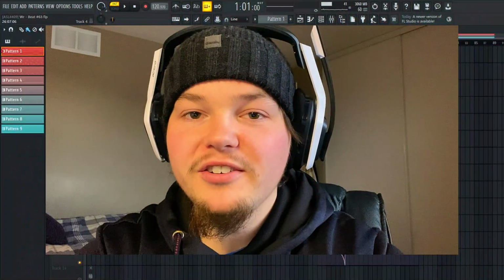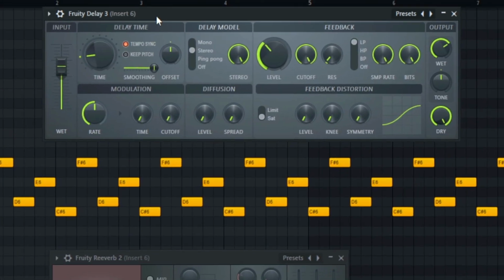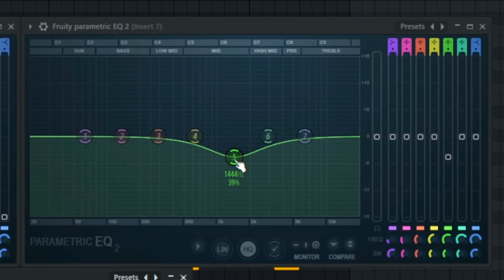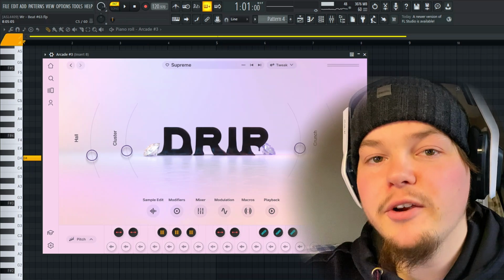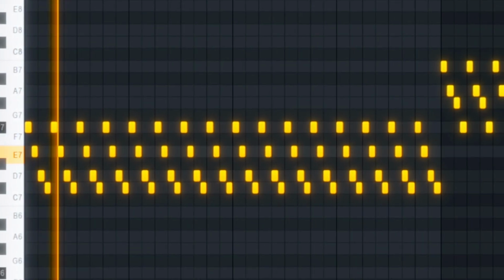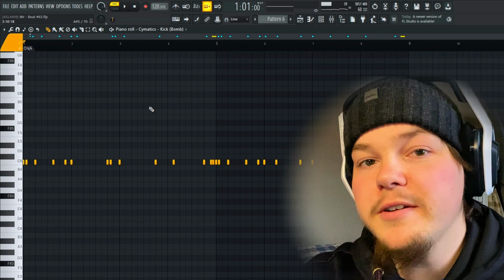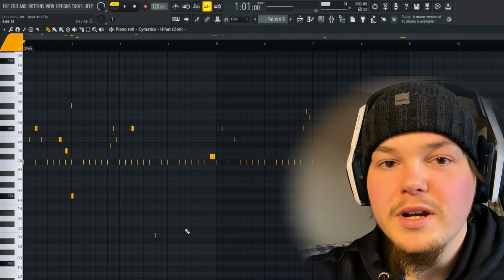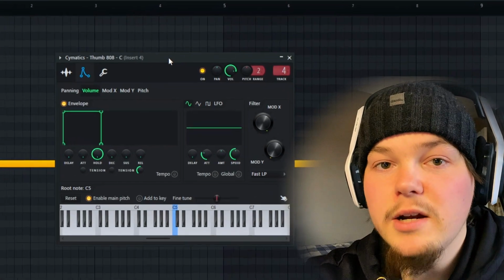Did this acapella make my beat better?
Showcasing how a @bigmoochiegrape4312 acapella sounds over my beat. Not really a Memphis type beat, but I've noticed that a lot of his beats branch off a little in a good way!

From his song "Cotton Candy"